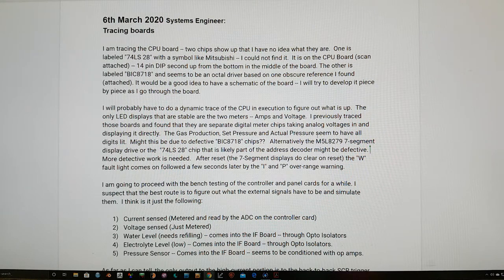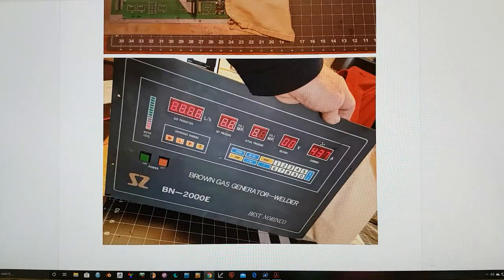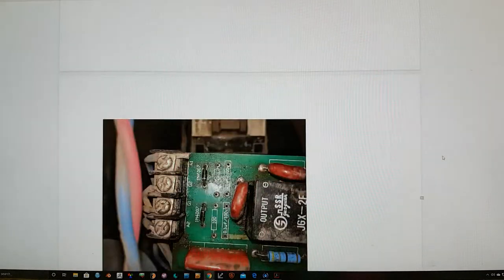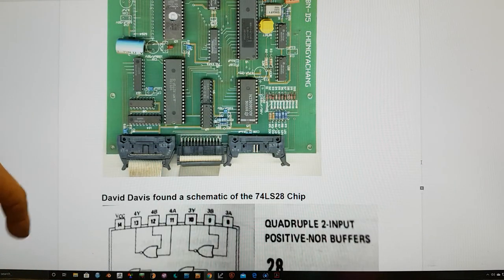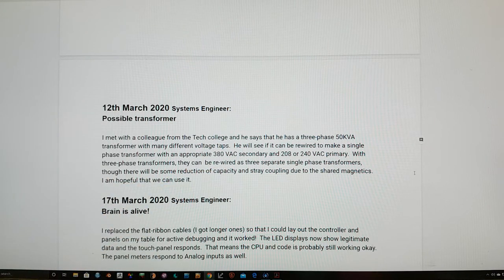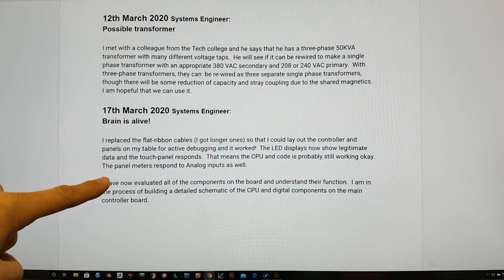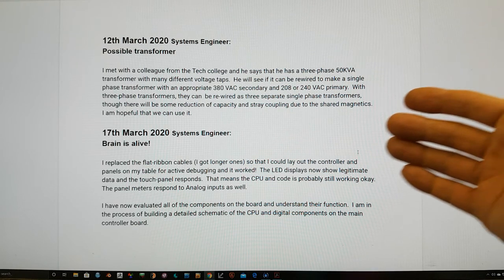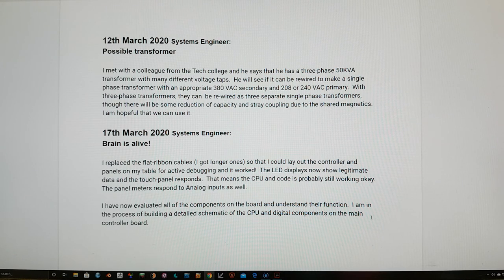Project Atomic Phoenix - Third Update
The Electronics, processor, displays and push panels appear to work. Now tracing out the circuit boards.